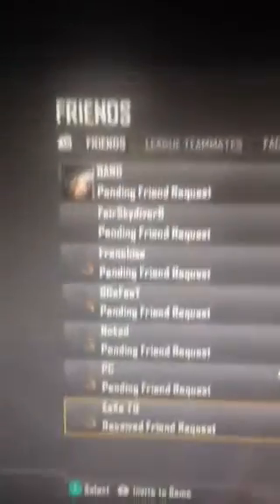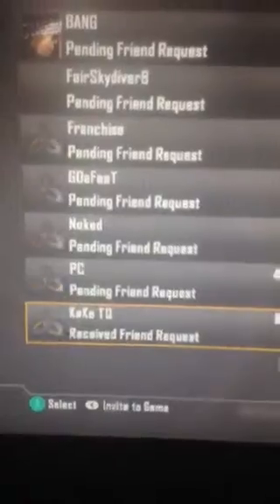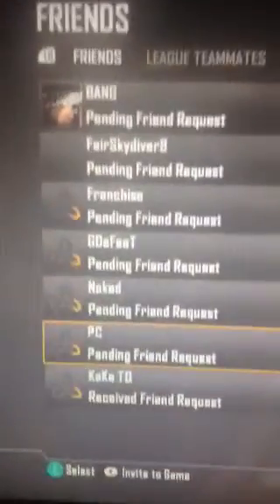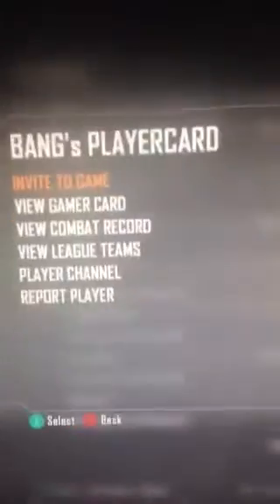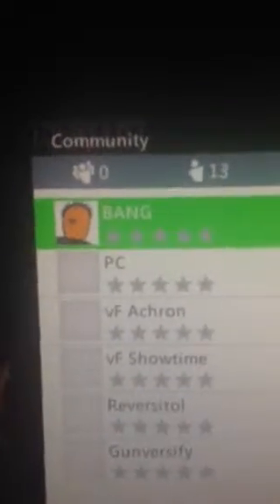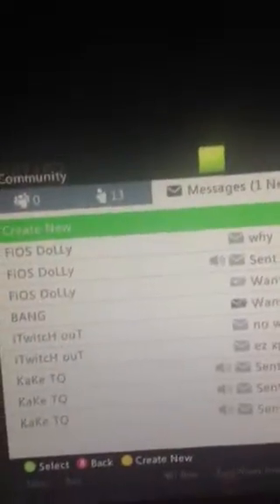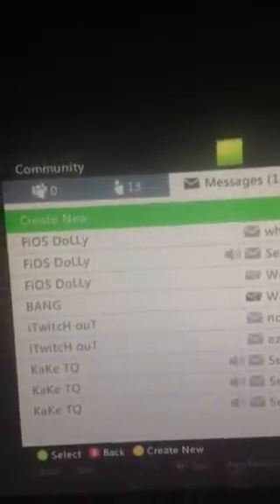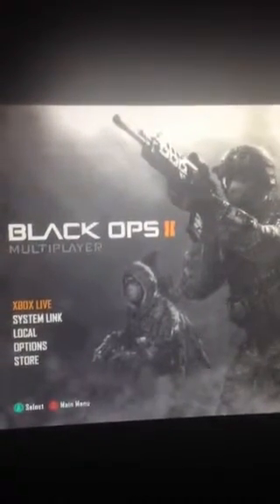Hit offline vs BANG